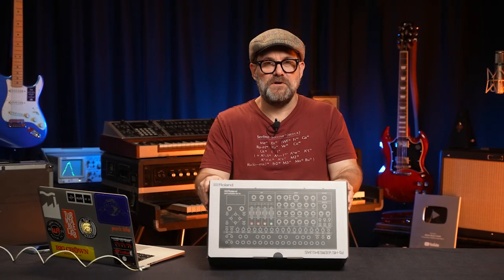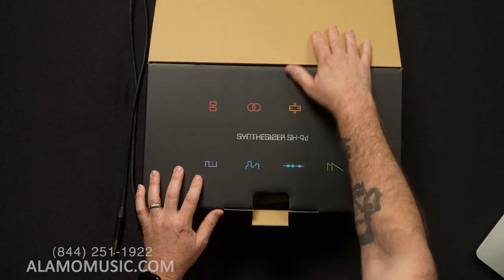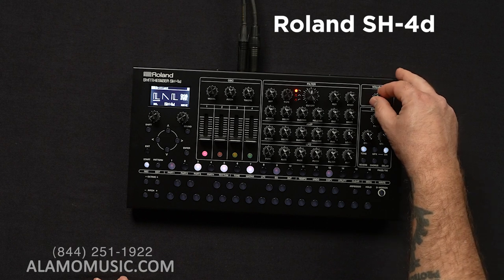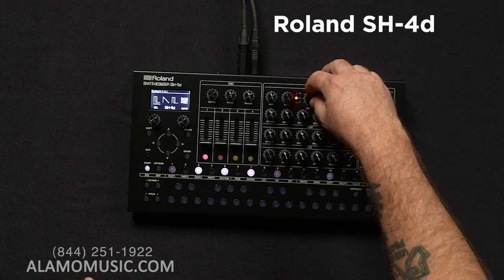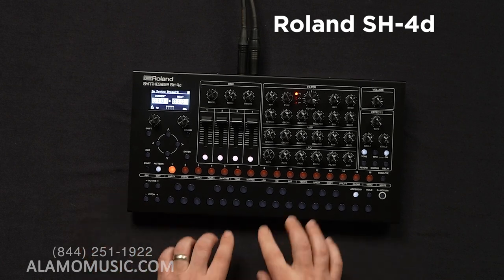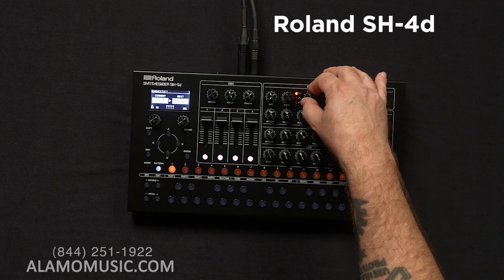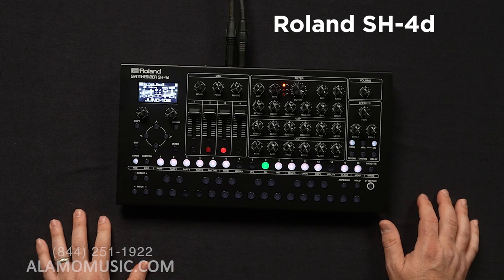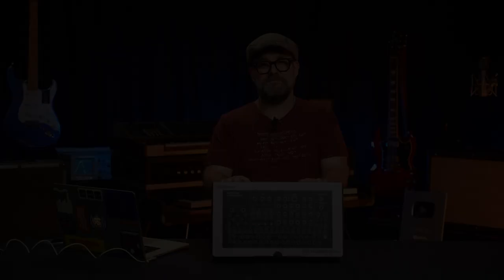Unboxing the Roland SH-4d! Roland's Rapid Fire Desktop Synth!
In this video, we unbox the Roland SH-4d, a powerful desktop synthesizer module that combines the vintage, analog-style sonics of Roland's classic synthesizers with cutting-edge digital synthesis. With 11 oscillators, multitimbral sequencer, 60-voice polyphony, modulation matrix, Visual Arpeggio, and innovative D-Motion control, the SH-4d offers a vast range of sound design tools for both groovebox players and synthesists. Join us as we explore the features of this instrument and discover the immense scope of possibility it offers for music production.